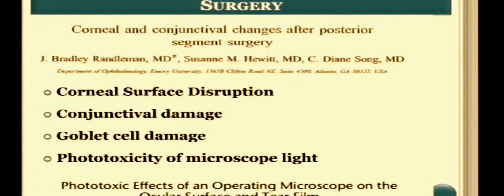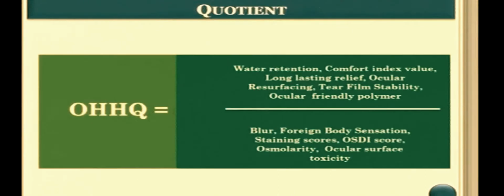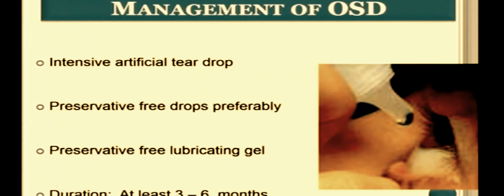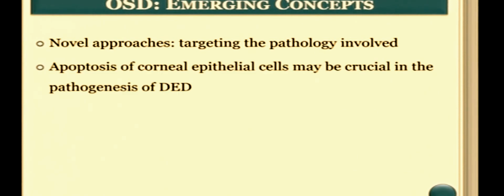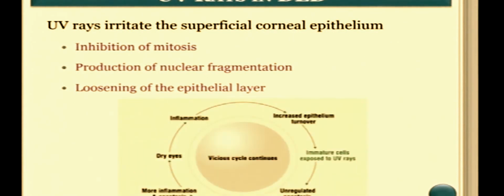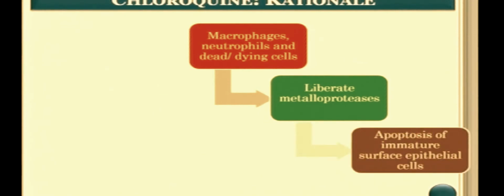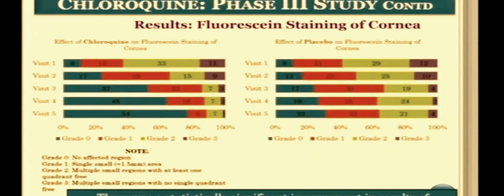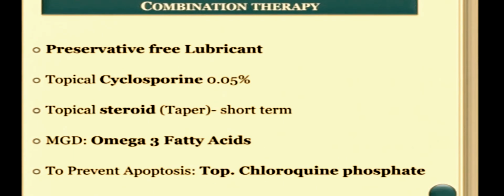AIOC2018 - IC362 - Topic - Cyclosporin in OSD - is it worth its salt? - Prof.Vanathi M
INTRODUCTION - Dr.Rishi Mohan
What's troubling your patient - allergy, infection  or dryness? - Dr.Quresh B  Maskati
Conventional Management Pearls – choosing appropriate Artificial Tear drops - Prof.Vanathi M
OSD Masquerades - knowing when not to lose  the way - Dr.Umang Mathur
Hyperosmolarity & Osmoprotection –  Myth or Reality? - Dr.Rishi Mohan
Meibomian Gland Dysfunction - missed entity? - Dr.Umang Mathur
OHHQ – a new Paradigm; Topical Chloroquin – current understanding - Dr.Rajesh Sinha
Cyclosporin in OSD - is it worth its salt? - Prof.Vanathi M
Rebamipide – the new kid on the block - Dr.Quresh B  Maskati
"The inflammation connexion –  Role of Vit D3 - Dr.Rohit Shetty"